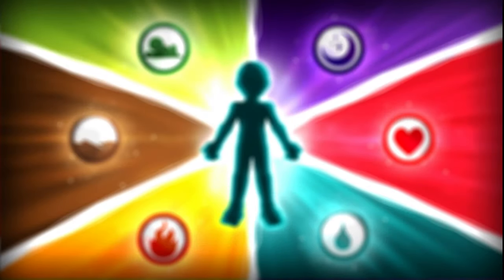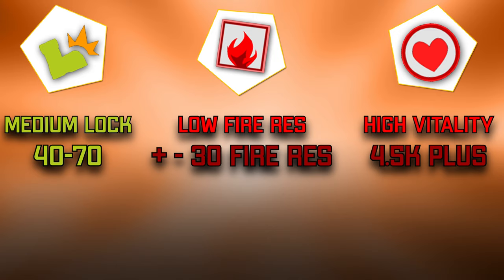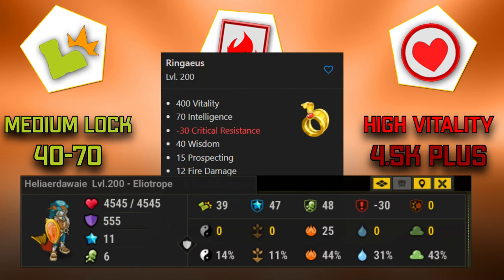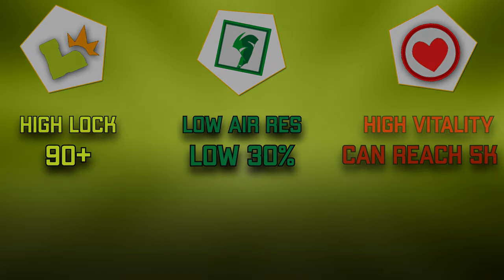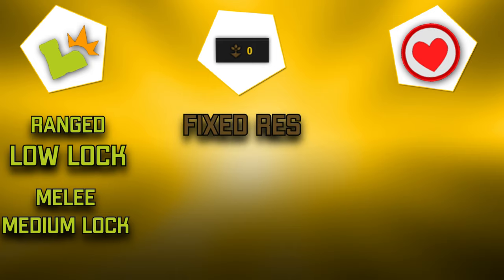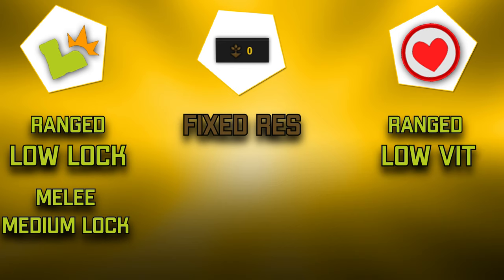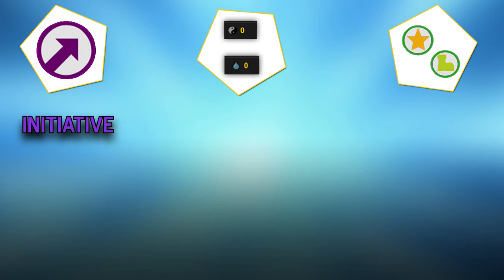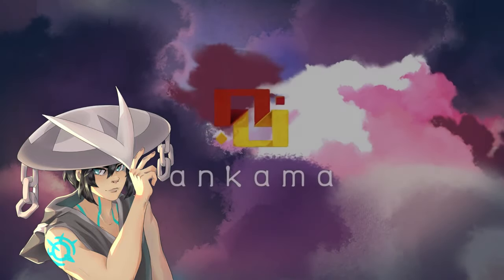How to Discover a Player Element | Dofus